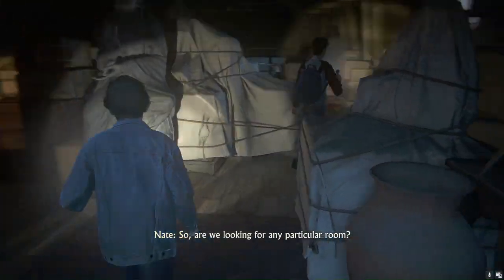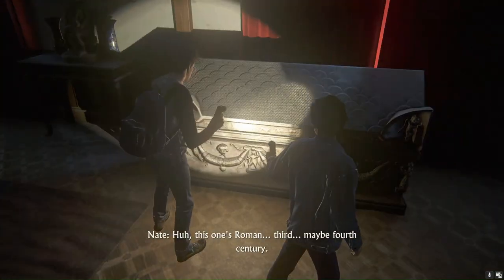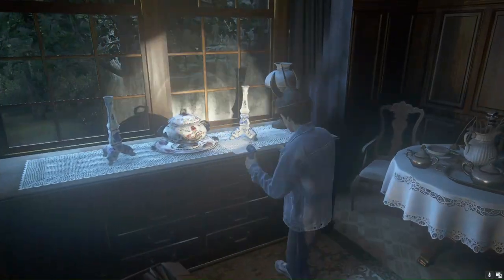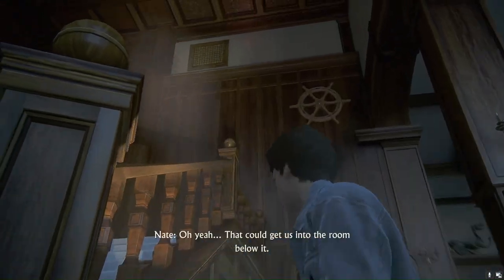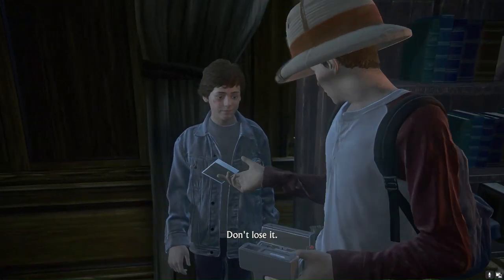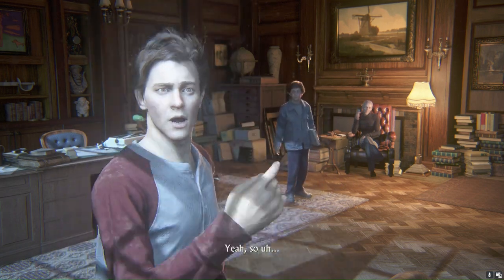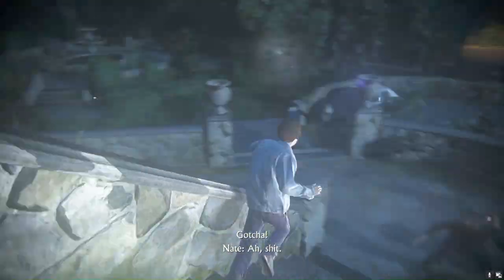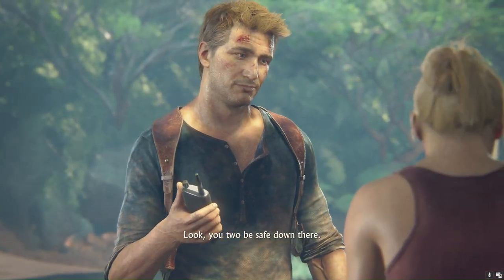Uncharted 4 A Thief's End Gameplay # 16 (The Brothers Drake)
UNCHARTED 4: A Thief's End Walkthrough Video in 1080 Quantity Gameplay

Chapter 16 - The Brothers Drake

Game available on: PC Gaming

ABOUT UNCHARTED 4: A THIEF'S END

Several years after his last adventure, retired fortune hunter Nathan Drake is forced back into the world of thieves. With the stakes much more personal, Drake embarks on his greatest adventure in a globe-trotting journey in pursuit of a historical conspiracy behind a fabled pirate treasure.